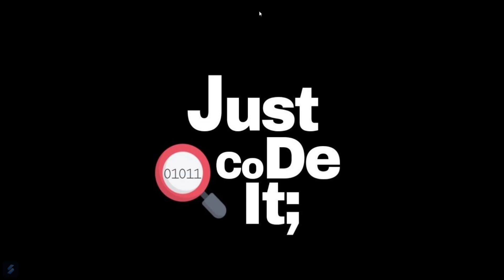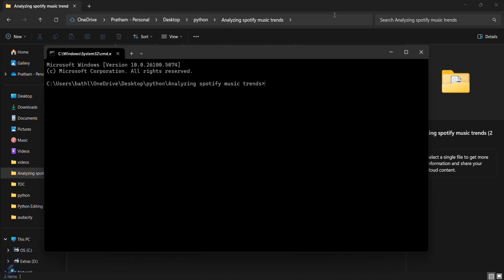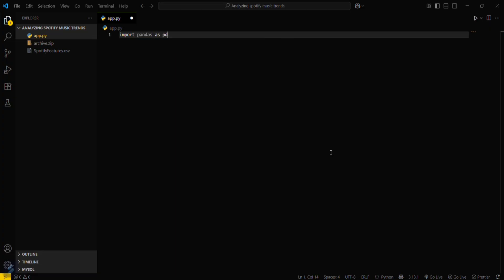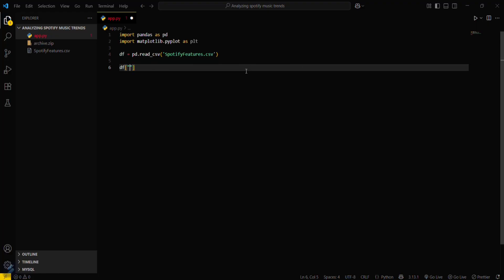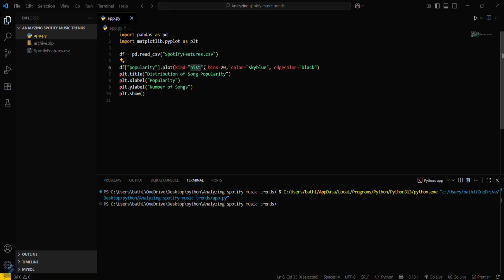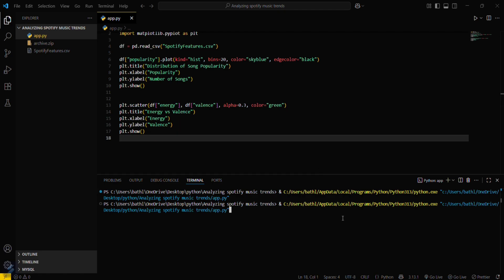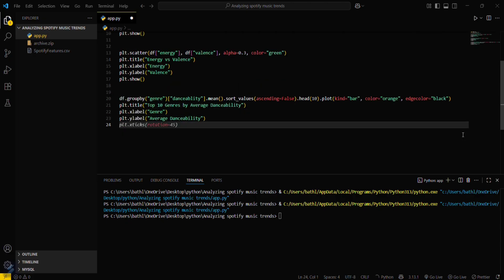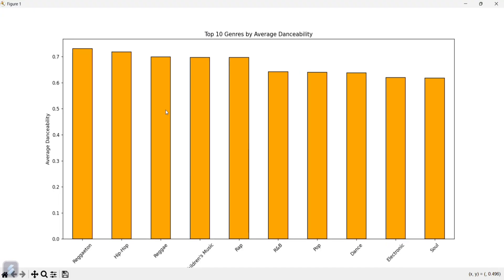Analyze Spotify Music Trends Using A Dataset From Kaggle | Pandas Python Tutorial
In this hands-on tutorial, we’ll show you **how to analyze Spotify music trends using a dataset from Kaggle with Pandas in Python**. If you’ve ever wondered what makes a song popular, how music trends evolve over time, or what characteristics define different genres, this project will give you practical insights by working directly with real-world data.

Using a Kaggle Spotify dataset, we’ll dive into **data cleaning, analysis, and visualization** to uncover interesting patterns in music. With the help of **Pandas** for data manipulation and analysis, you’ll learn how to explore the dataset, handle missing values, and perform aggregations. Then, using Python’s visualization tools, you’ll create graphs and charts to bring those trends to life.

Here’s what you’ll learn in this tutorial:

* How to load a Spotify dataset from Kaggle into Python
* Exploring the dataset with Pandas to understand its structure and features
* Cleaning and preparing the data for analysis
* Analyzing music characteristics such as tempo, danceability, energy, and popularity
* Finding top trending artists, albums, and songs
* Exploring year-by-year changes in music trends
* Visualizing patterns with charts and graphs for deeper insights
* How to ask meaningful questions and answer them using data analysis
* Tips for extending this project into your own personalized music analytics

By the end of this tutorial, you’ll have the skills to **analyze music data using Python and Pandas**, giving you the ability to generate meaningful insights from Spotify datasets or any other music-related data. This is a perfect project for **beginners in Python, data science enthusiasts, or music lovers** who want to combine coding with real-world interests.

Whether you’re building your portfolio, learning data analysis, or just curious about Spotify music trends, this tutorial will guide you step by step in making your first music analytics project.